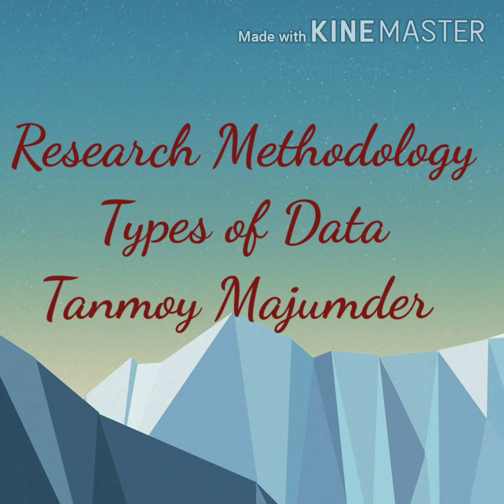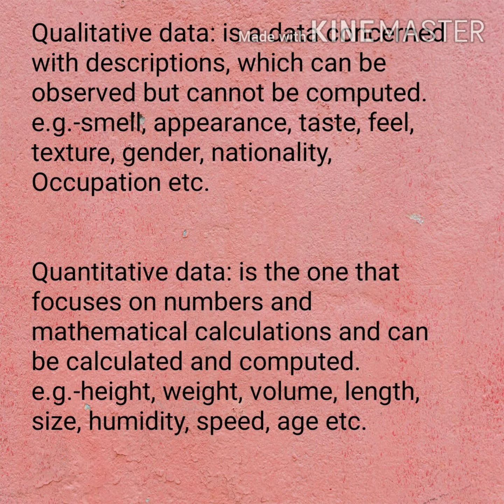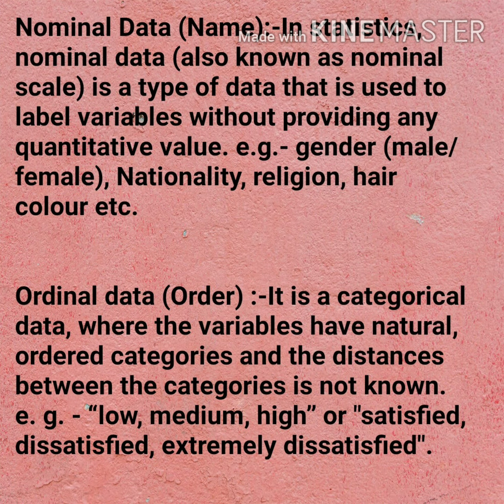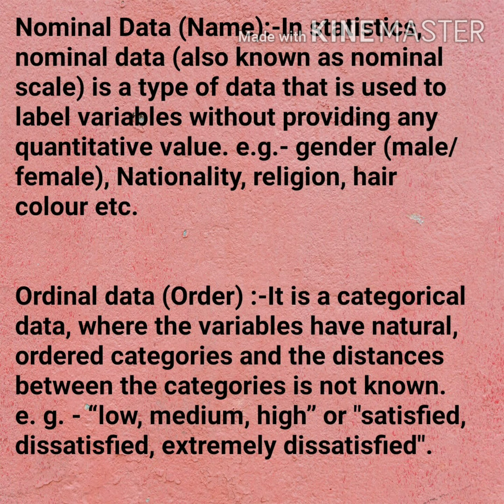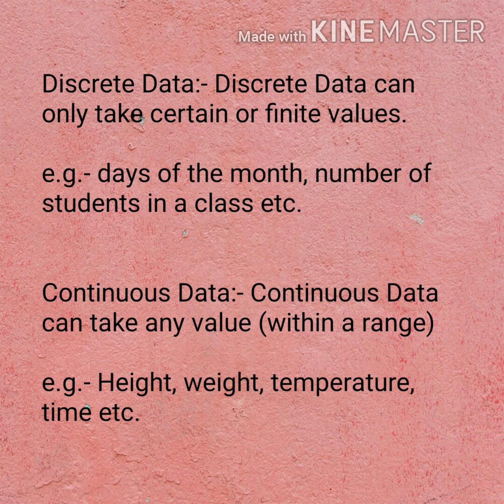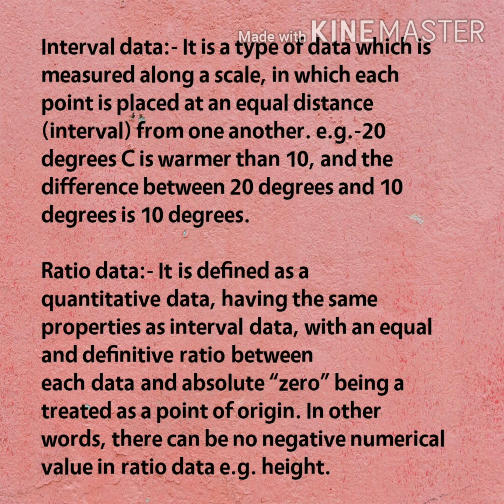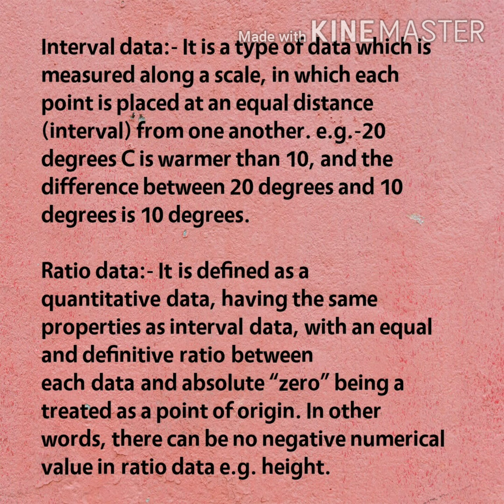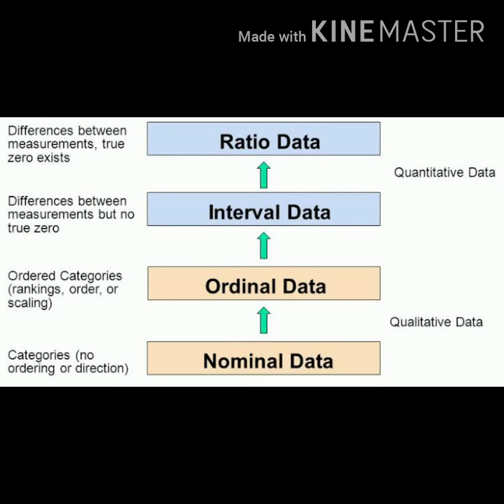Research Methodology (Types of Data)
Types of Data in Research